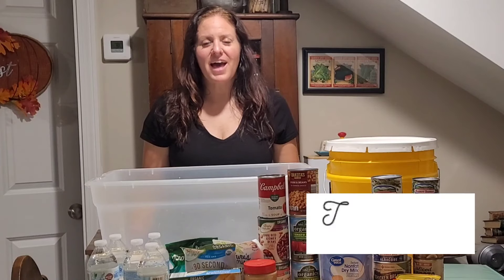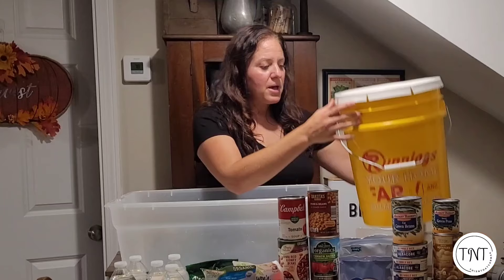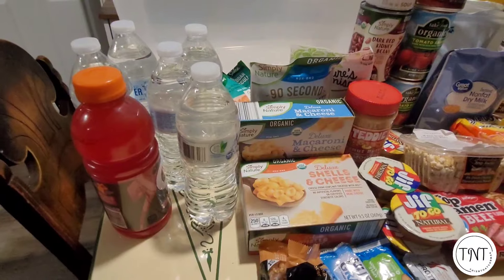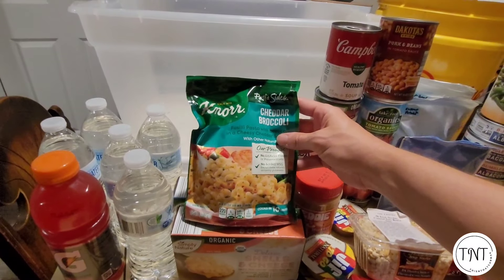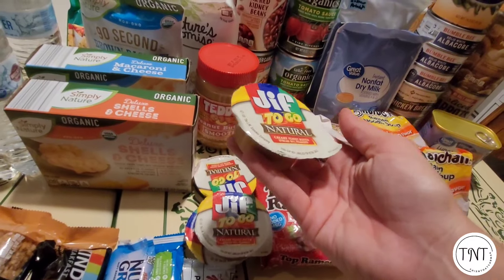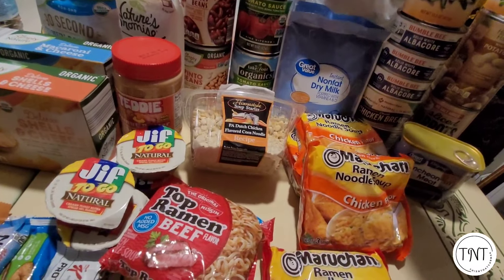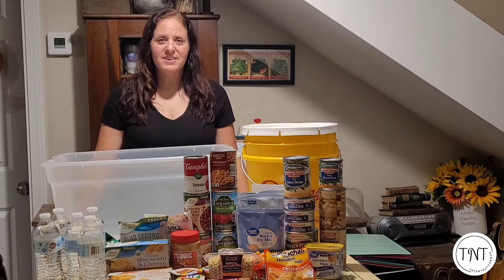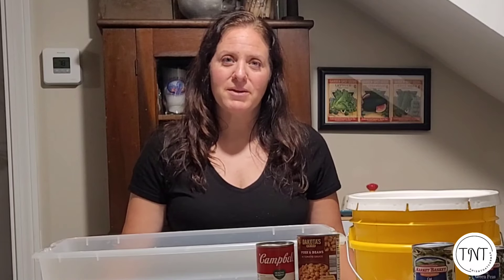DIY EMERGENCY Grab & Go food meals. Be prepared for disasters, no power, evacuation and more!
In this video I'm sharing how you can make an Emergency Grab and Go Meal Kits that you can use in the event of natural disasters, power loss,  job loss and more. Be prepared for everything and anything!

***Prayers for every person affected by Hurricane Helene.

My urban homestead journey has helped me learn about preserving items from my garden and the grocery store. How to bake my own breads and desserts from scratch, make my own mixes. I've learned about healthier oils, grains and so much more. I hope you enjoy some everyday cooking, prepping, preserving and storing ingredients videos from my life as a homemaker. As well as occasional food haul videos. Thanks for coming along on the journey!

Some of my favorite products:
Mylar Bags and o2 Absorbers
Set of 5 Gamma Lids for Buckets
Set of 6 Food Grade 5 Gallon Buckets
Rubbermaid Brilliance 16 cup Food Storage
Rubbermaid Brilliance 12 cup Food Storage
Silicone Utensil Set
8 cup Pyrex Measuring Cup Glass

Canning Products:
Carey Electric Canner
Nesco Electric Canner (Same model, just different name)
Norpro Canning Essential Set
Metal Funnel and Strainer set
Ball Preserving Book

More of my videos here:  @thisnthatcormak

About Me:
I'm Corrie, my nickname is Cormak. I'm a wife, mother and artist living in New England. After having a career for many years, I became a stay at home mom. I wanted a better life for my family, so I started working toward a long time dream of mine of starting to learn how to become more self sufficient and start urban homesteading. I also love saving money whenever I can in this crazy expensive world we live in so I share tips when possible to help others out.  I started my blog THIS N THAT and this YouTube channel to help share what I've learned with others.

I share videos and shorts each month on food, home life, organization and more! There will be tips and tricks on how to save money when purchasing groceries, grocery hauls, kids products and household items both online and at the store. Join me for frugal shopping tips, delicious family food recipes and  links to my favorite recipes online that I cook with, simple organizing, motherhood, arts and crafts projects, DIY tutorials, product reviews and more!

Theme Music:
Wander by   @tellyourstorymusicbyikson

** I am an affiliate of Amazon and Temu so I may earn a small commission on sales of items purchased from links on my YouTube channel, blog and social media pages. Buying items does not cost you anything additional. It helps support my family. I only share products that I use and like myself!

** I occasionally collaborate and am given products for reviewing these products from companies. This is noted on any videos where this takes place.